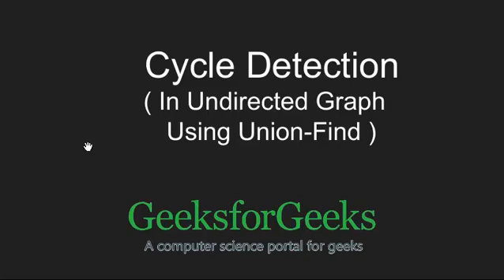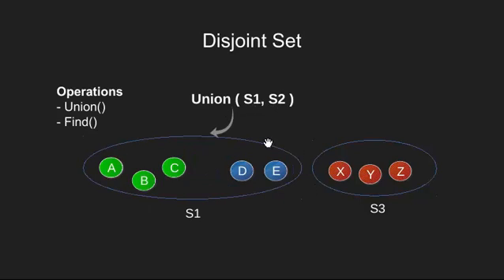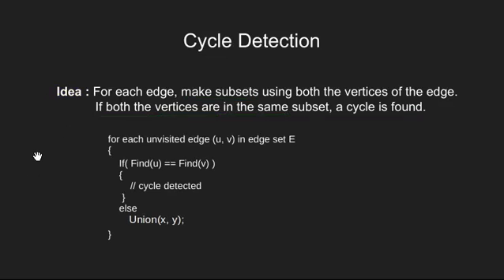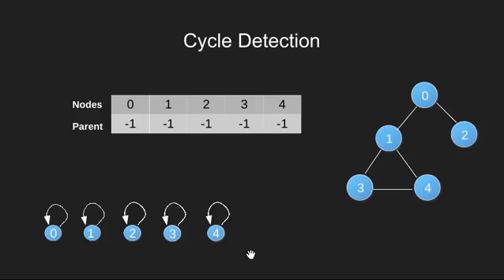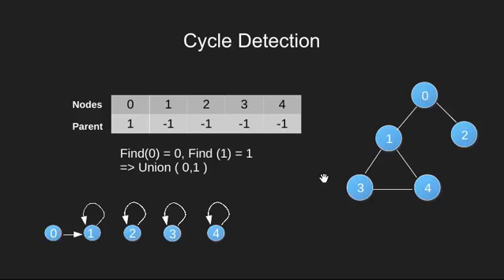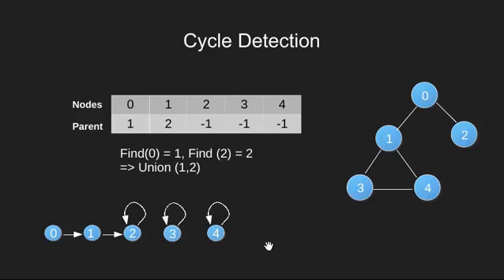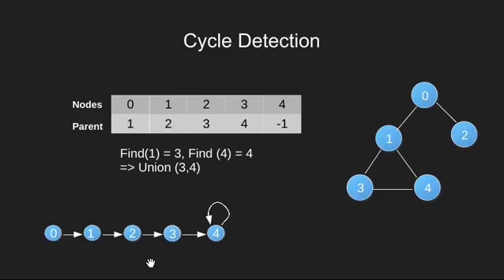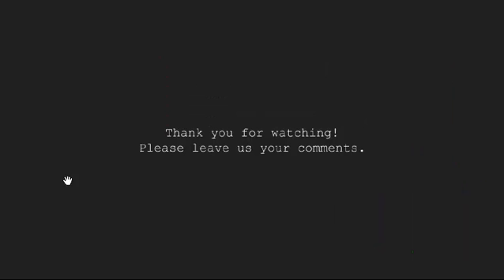Union-Find Algorithm | Set 1 (Detect Cycle in an Undirected Graph) | GeeksforGeeks